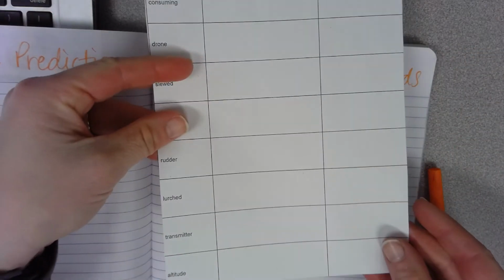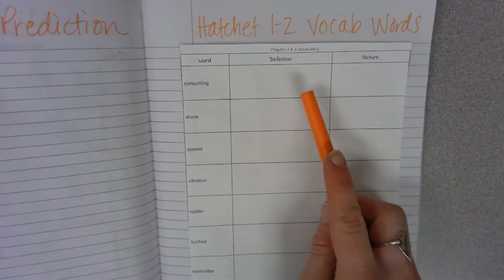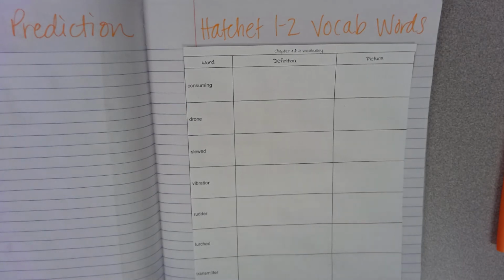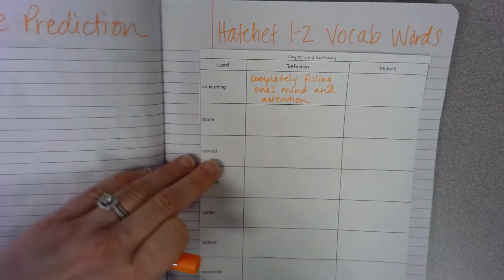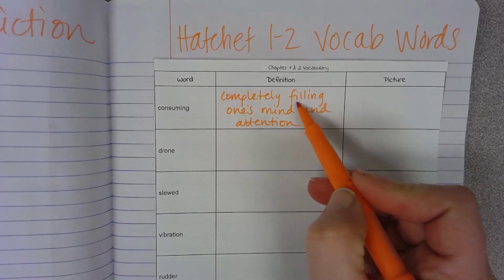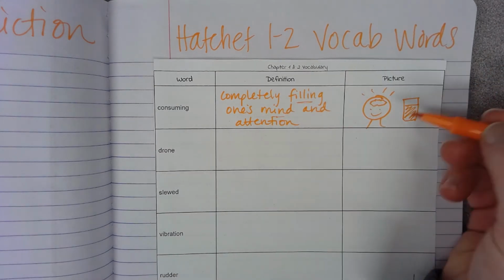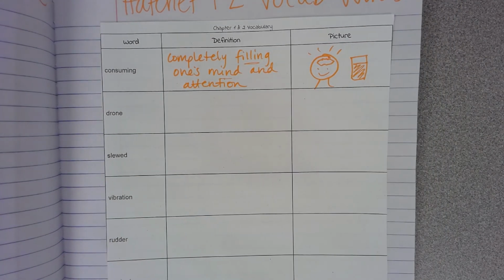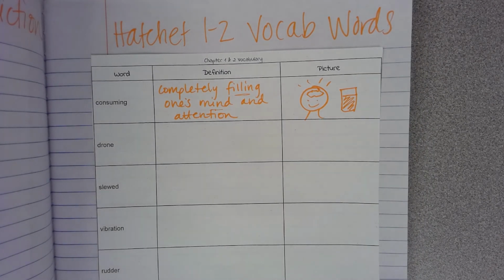Hatchet Set Up Notebook & Ch. 1-2 Vocab